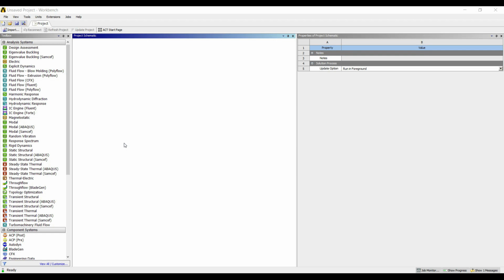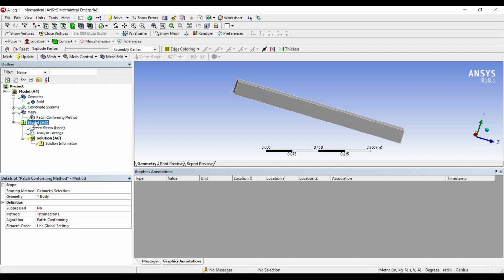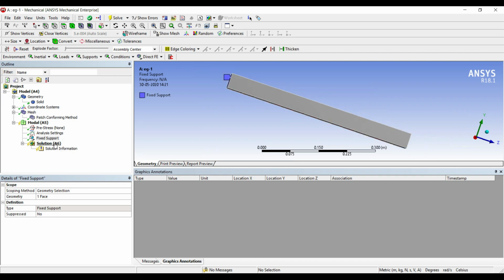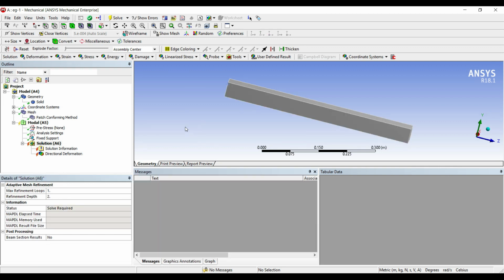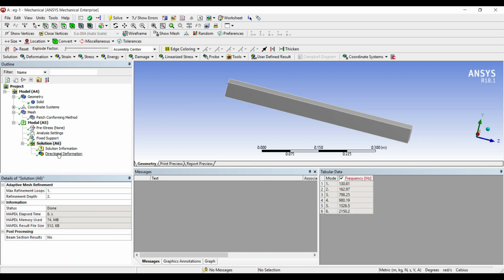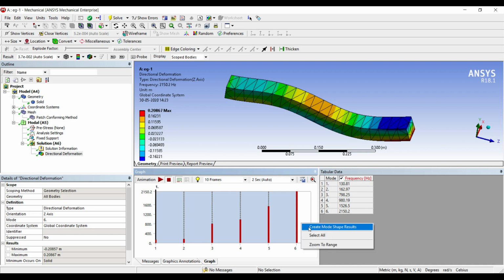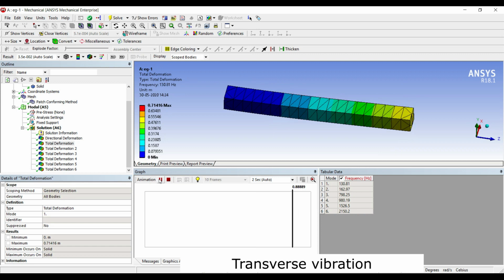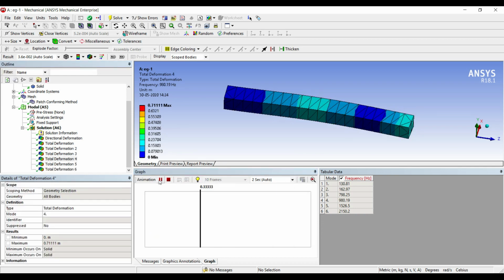Modal Analysis I Problem 1 | Axial Vibration I ANSYS Workbench I Basic Tutorials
This video is a problem explaining the concept of natural frequency calculation using MODAL module of ANSYS Workbench. This problem is of a rectangular bar with one end fixed and depicting the vibration analysis during free vibration condition. Here the problem is of axial vibration type.